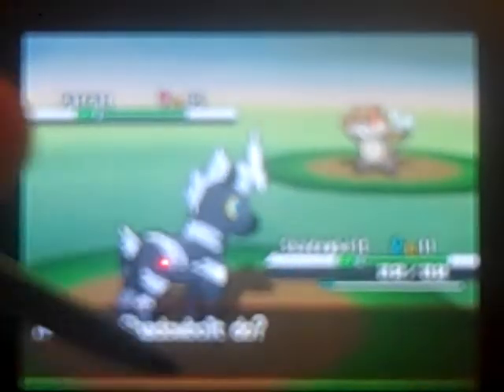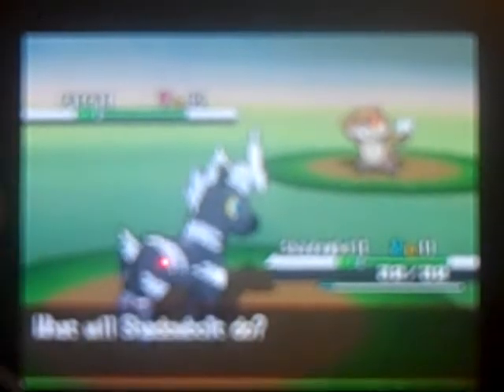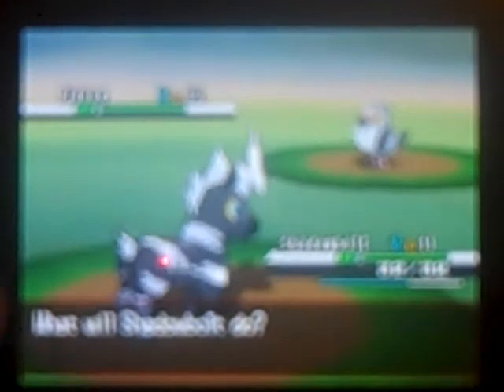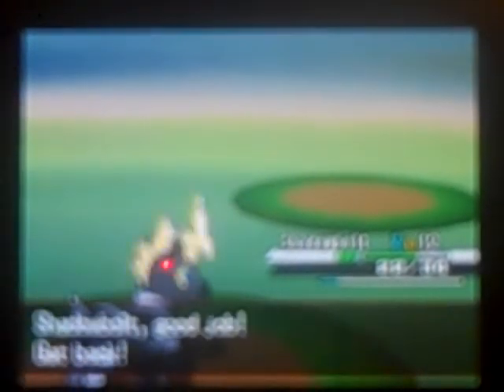Pokemon Black LP Episode 9: Route 3 and the EPIC RETURN.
Not much to say, except for the fact that I'm back, and I will be uploading more videos soon. ^_^